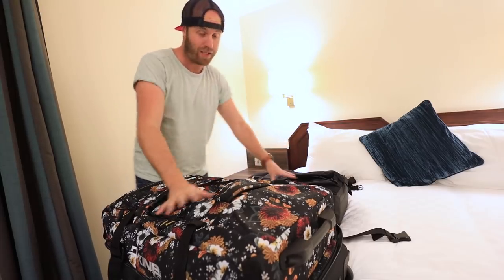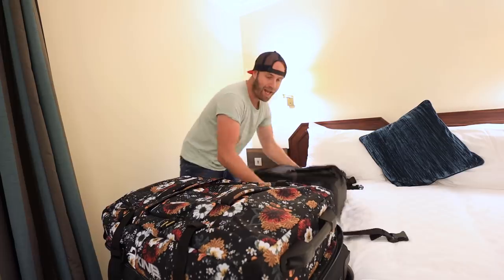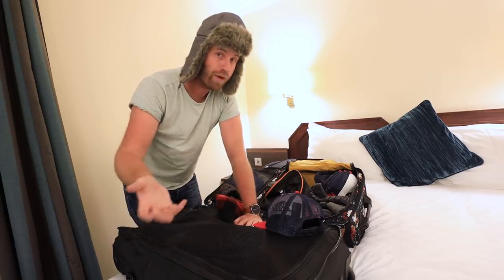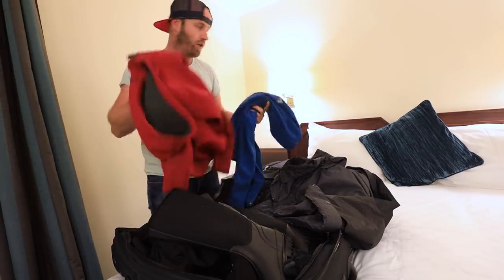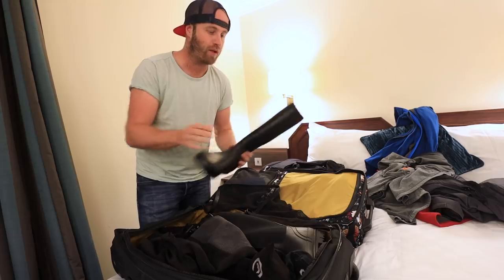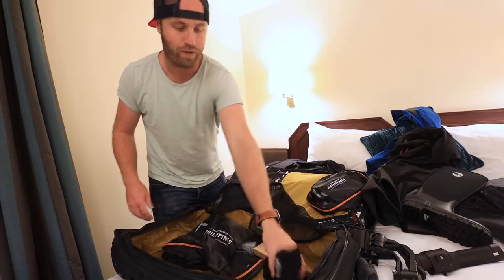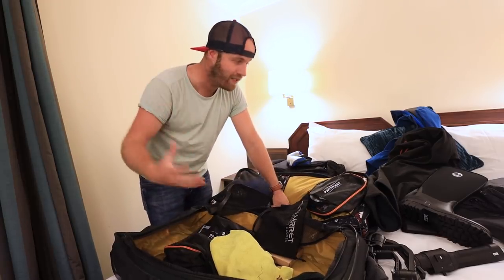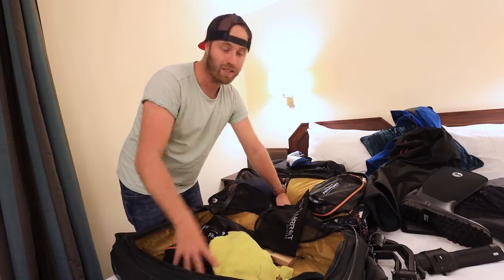Packing for Winter Photography in Scotland and Iceland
What should you pack for winter photography? This is the gear I'm packing for winter trips to Scotland and Iceland.

I've got some winter photography coming up in both Scotland and Ireland. So, I thought it might be helpful to do a packing guide for winter landscape photography in these countries.  But, I didn't want to do anything too crazy, so I've literally just opened my suitcase in the hotel room on the way to Scotland and shared some of the most important gear I'll be taking with me.
This is, essentially, a "what to pack for Iceland" video in regards to the clothing.  I didn't, however, get too into the photography gear itself because I honestly think it's going to be the same as any other photography trip.
I wanted to focus on the winter photography clothing.  I wanted to talk about what's going to keep you dry and what's you to keep you warm.  So, that's what this is.  I hope it's helpful.  And I hope you're looking forward to seeing the winter photography vlogs from Iceland and Scotland coming up.